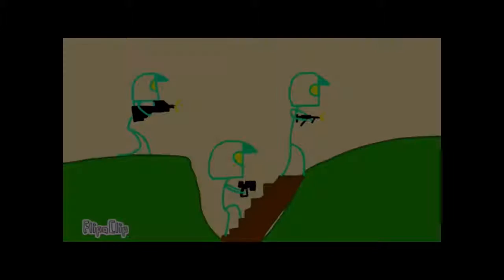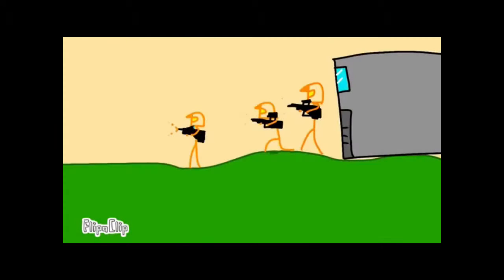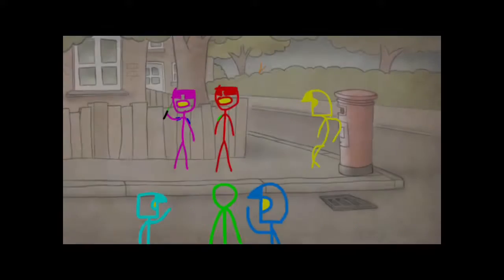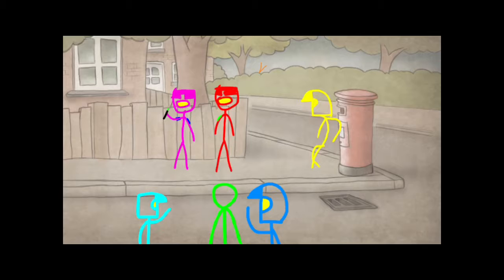(UPDATED) the war: movie (SCENE 7, PART 1 FINALE